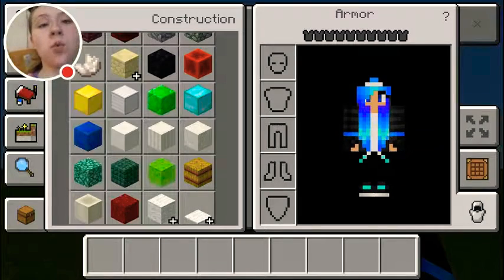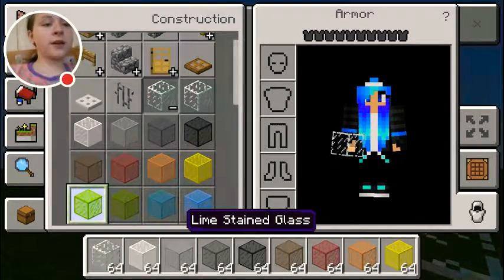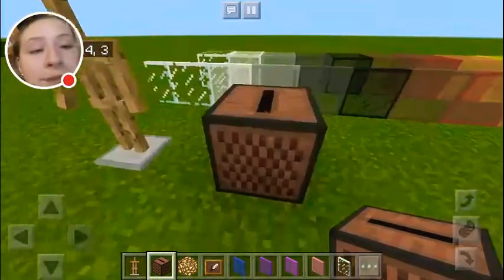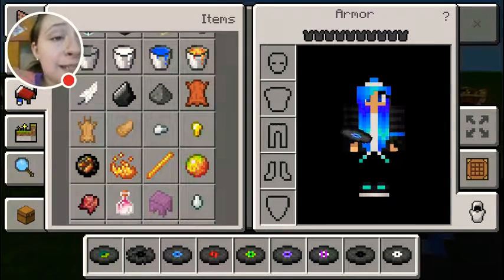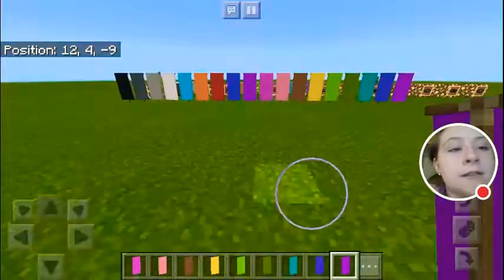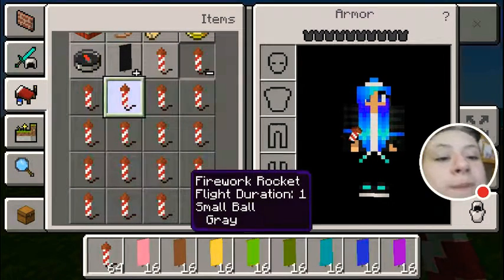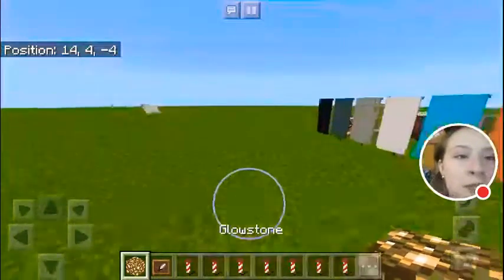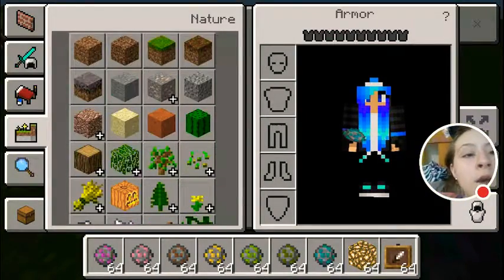Testing out the items in Minecraft 1.2.0!!!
Plz like plus I hope you have a fun day